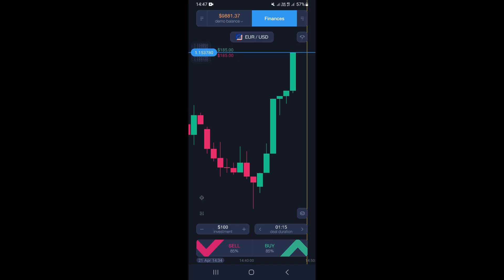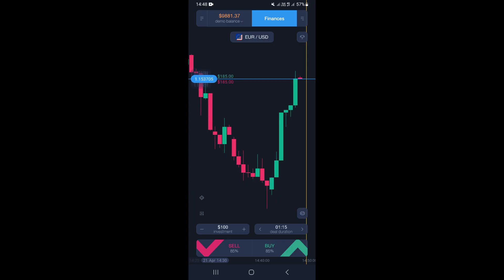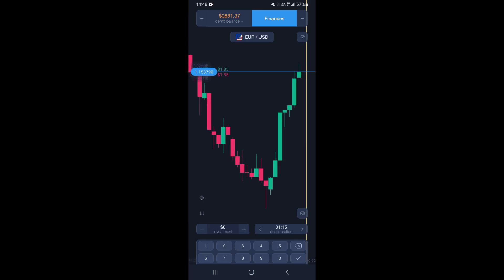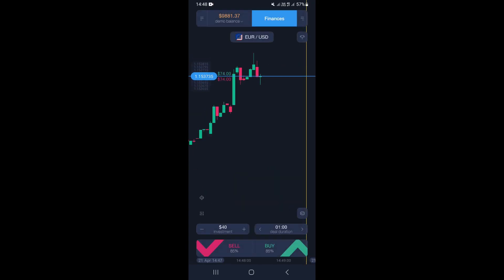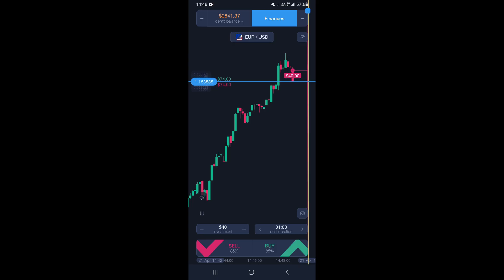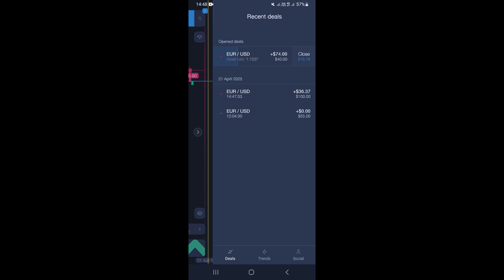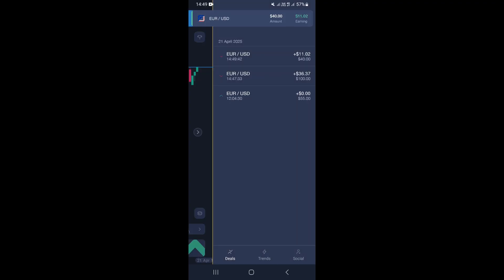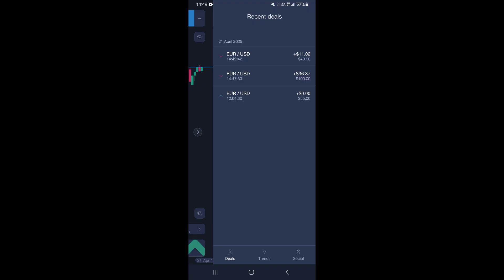How To Close A Trade In Expert Option Mobile App - (Step By Step)